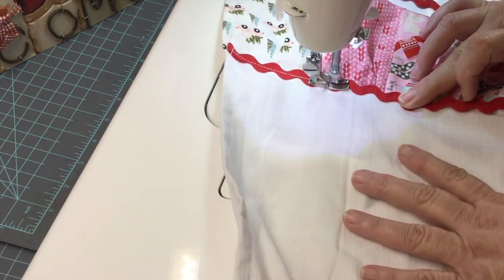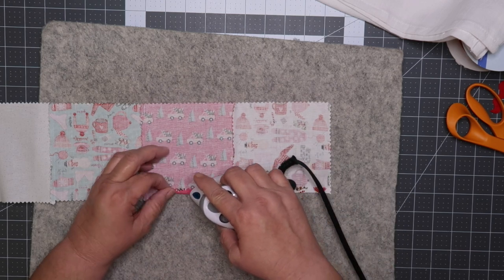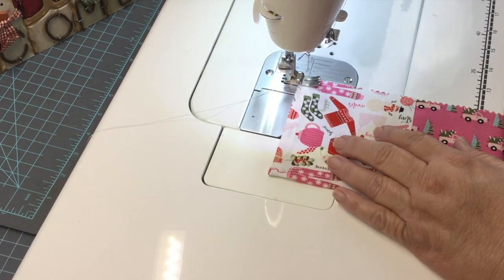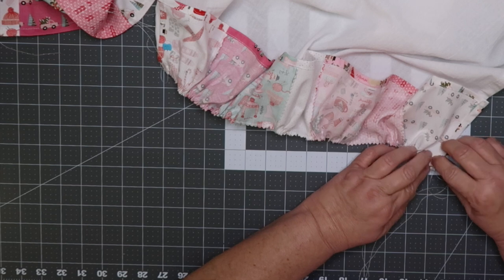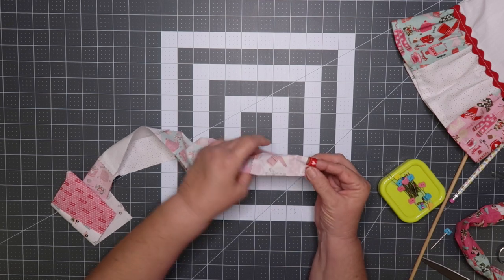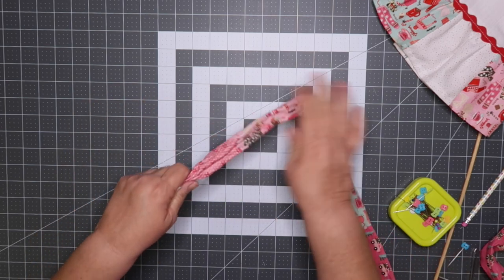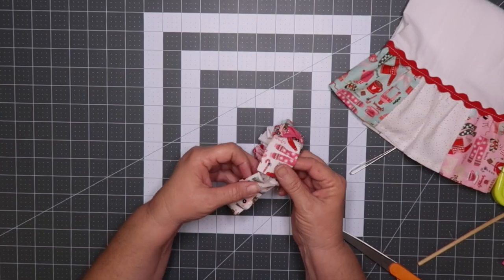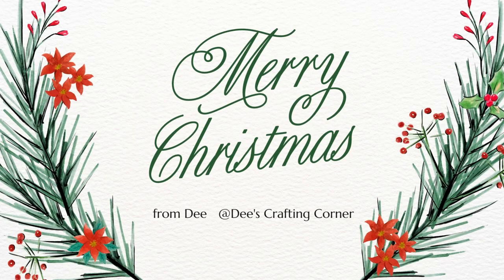Sew Tea Towel with Ruffles - Holiday Gift Idea - Vlogmas Day 5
Easy to sew country style tea towel with ruffles